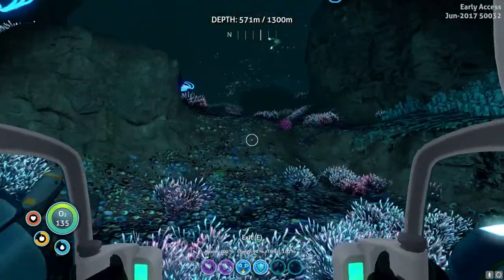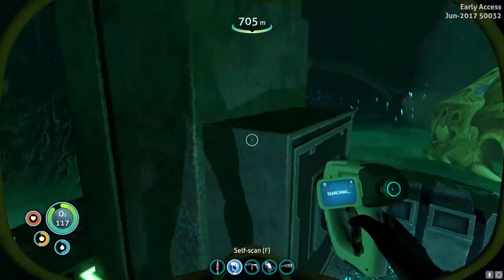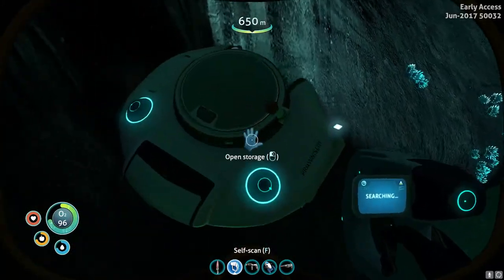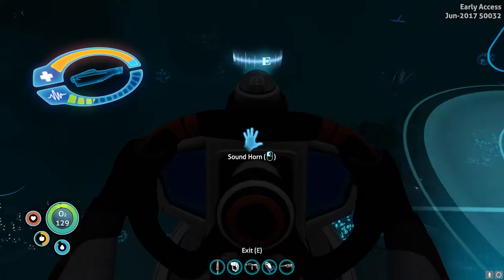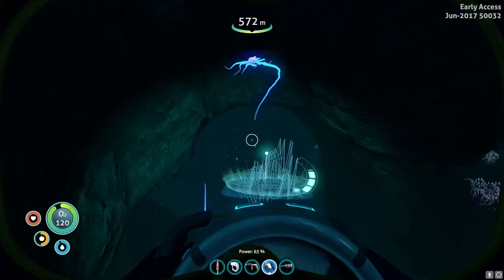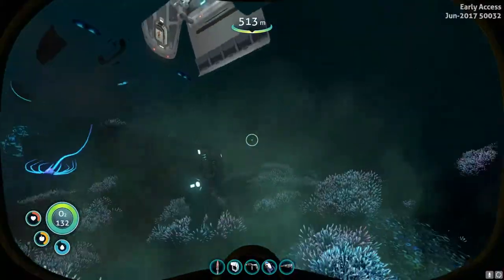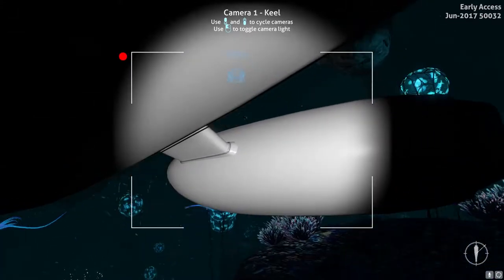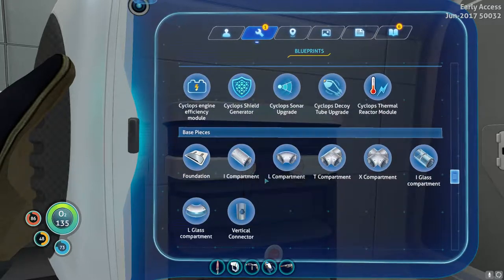Subnautica S1E13 The lost river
We find the lost river and send too much time there, ha.